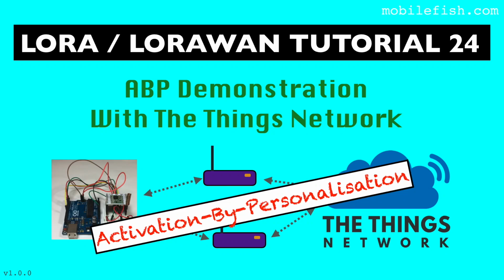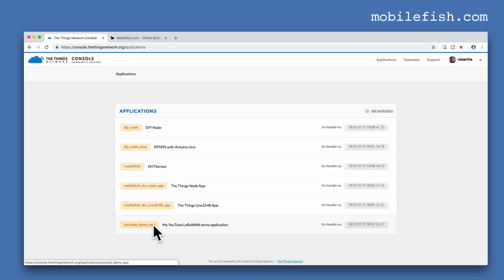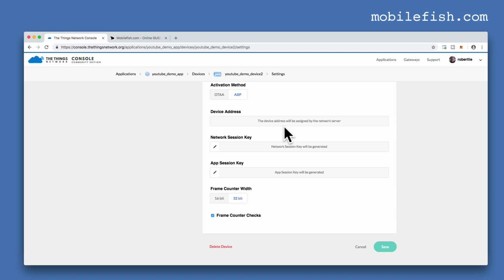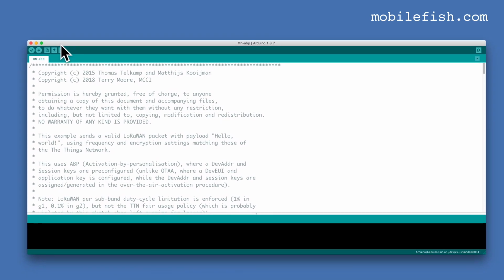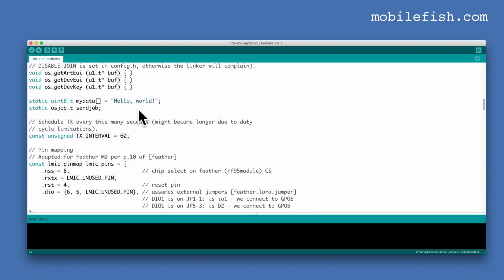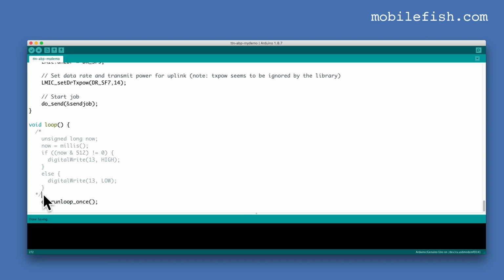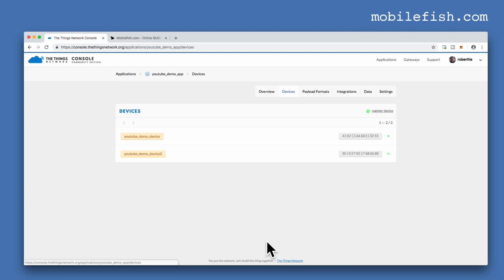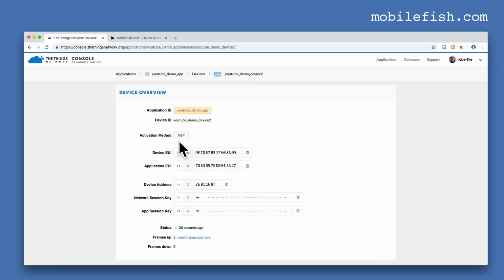LoRa/LoRaWAN tutorial 24: ABP Demonstration With The Things Network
If you like this video and want to support me, go this page for my donation Paypal or crypto addresses:

This is part 24 of the LoRa/LoRaWAN tutorial.

In this video series different topics will be explained which will help you to understand LoRa/LoRaWAN.
It is recommended to watch each video sequentially as I may refer to certain LoRa/LoRaWAN topics explained earlier.

In this tutorial I will demonstrate the Activation-By-Personalisation method.

I assume you have watched Tutorial 22 and based on what I have done in Tutorial 22, I will continue where I left off in that video.
Make sure a LoRa gateway is your area and your LoRa end device can send messages to that gateway.
In Tutorial 21 I have explained the difference between Over-The-Air-Activation (OTAA) and Activation-By-Personalisation (ABP).

On TTN, select application: youtube_demo_app

On TTN, register a device:
Device ID: youtube_demo_device2
Device EUI: 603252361D4B9C66  (Enter a random value consisting of 8 bytes)
You can use this tool to create the device EUI:

In the Device Overview screen, select Settings (Top right corner)
Change Activation Method to ABP.
The Device Address (hex value), Network Session Key (msb, 16 bytes array) and App Session Key (msb, 16 bytes array) needs to be copied to our new Arduino sketch which I will explain in a moment.

In the Arduino IDE, select menu File | Examples | MCC LoRaWAN LMIC library and select the ttn-abp sketch.
Re-save the ttn-abp sketch and call it ttn-abp-mydemo.

In this sketch you must enter:
- The Network Session Key (NwkSKey). Enter as a 16 bytes array in big-endian format.
- The Application Session Key (AppSKey). Enter as a 16 bytes array in big-endian format.
- The Device Address (DevAdr). Enter as a 4 bytes hex value. Do not forget to add the prefix 0x.

Same as in Tutorial 22, the message "Hello, world!” is transmitted every 60 seconds.
If we use this transmit time interval we will NOT comply with the TTN Fair Access Policy if we run this sketch for more than 24 hours and the data rate is SF7BW125 or even worse SF12BW125.
Please do the calculations your self.

Make the same pin mapping changes as explained in Tutorial 22.

// Pin mapping
const lmic_pinmap lmic_pins = {
 .nss = 10,
 .rxtx = LMIC_UNUSED_PIN,
 .rst = 5,
 .dio = {2, 3, LMIC_UNUSED_PIN},

Modify the loop function:
void loop() {
    os_runloop_once();

Connect the self build LoRa development board to your computer using the USB cable.

In the Arduino IDE, select menu Tools | Board and select:  Arduino/Genuino Uno
In the Arduino IDE, select menu Tools | Port and select: your_port

Compile ttn-abp-mydemo sketch.
You should not see any errors.

Upload the ttn-abp-mydemo sketch to the Arduino Uno.

In the Arduino IDE, select menu Tools | Serial Monitor
Select baud rate: 115200

Goto The Things Network console:
- Select the app: youtube_demo_app
- Select the registered device: youtube_demo_device2
- Select reset frame counters. Do this each time your end device is powered up.
In the Device Overview screen, top right corner, select Data.
The message “Hello, world!” (in hex: 48 65 6c 6c 6f 2c 20 77 6f 72 6c 64 21) is received by a gateway and send to the network server and displayed in the The Things Network console.
Please note: There is no Join-Request message send.